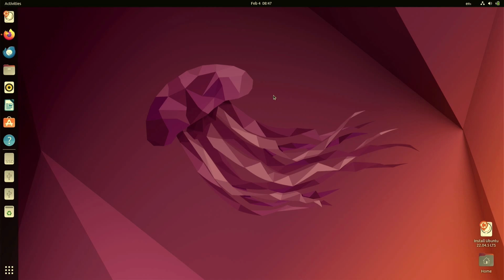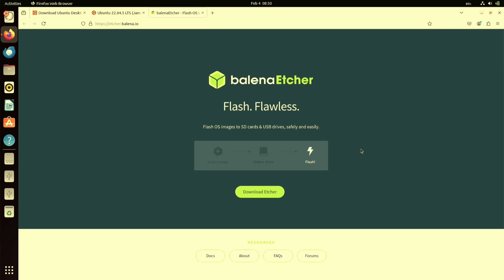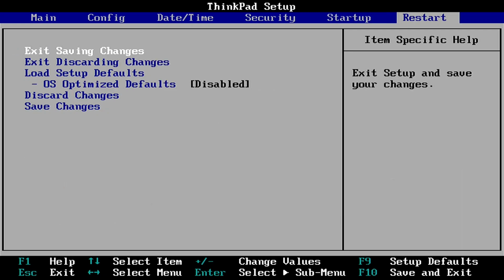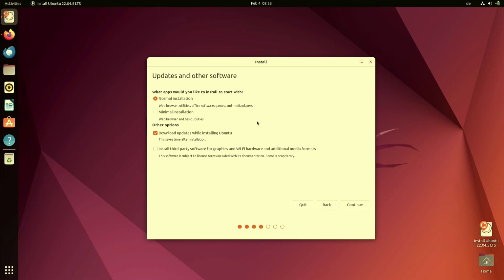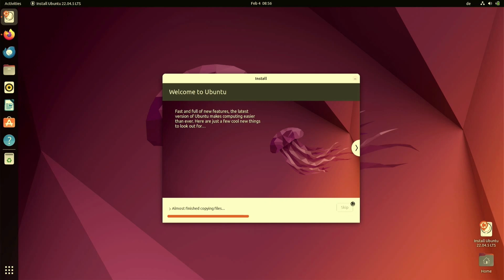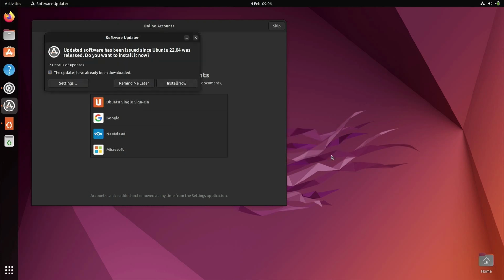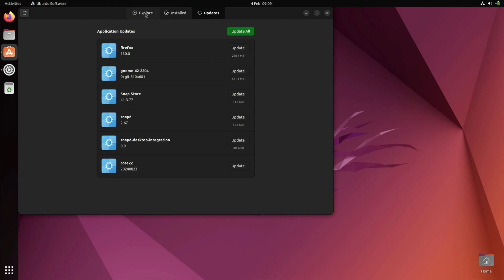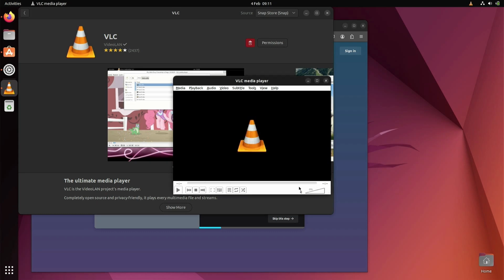How to install Ubuntu Linux - a quick, easy Guide to get you started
More and more people are switching to Linux as their daily driver as the Windows ecosystem turns sour and users want freedom from the restraints placed on them by Microsoft. In this video I show you how to install Ubuntu Linux on a computer. Please remember that this will overwrite your existing operating system - including all your important and valuable data. Save this to an external drive or cloud storage if you want to keep it (you do regular backups anyway - right?). I accept no responsibility for loss or damage to data or operability of your computer system !